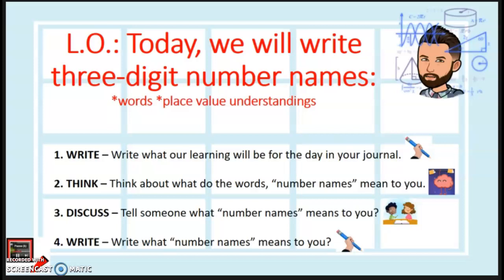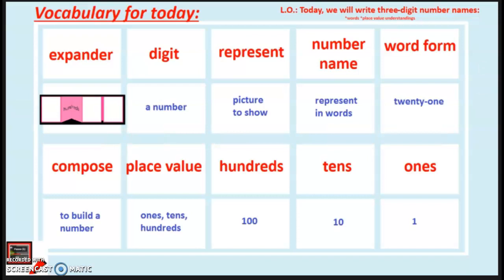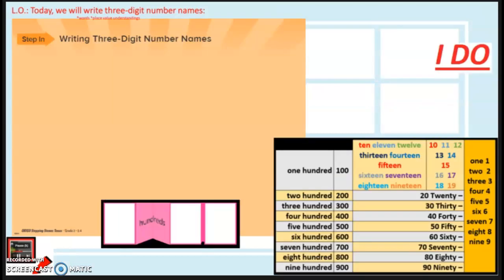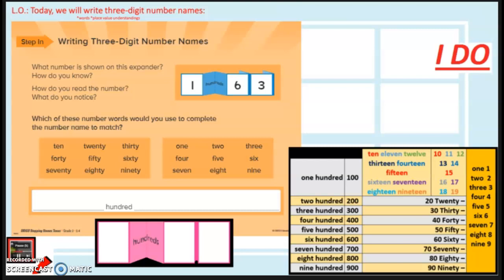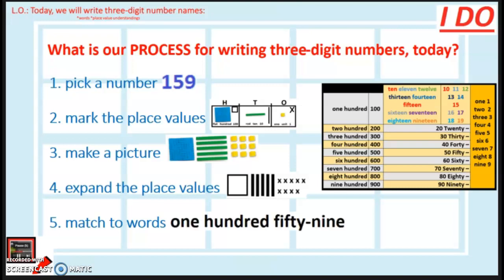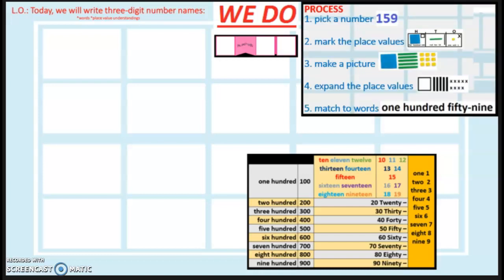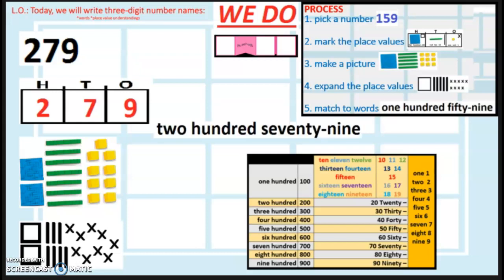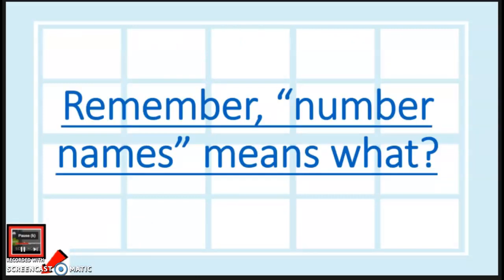2.W2.L1_WRITING THREE-DIGIT NUMBER NAMES